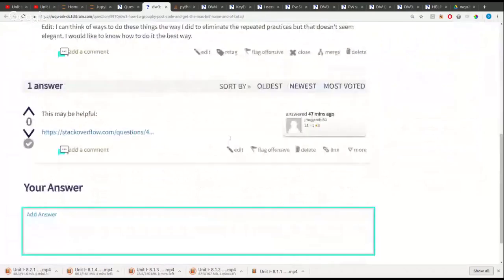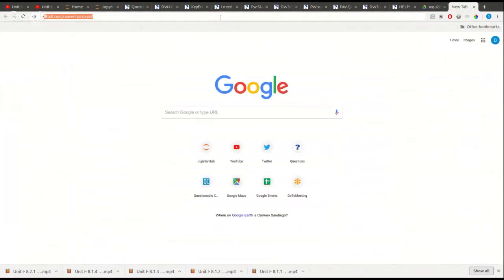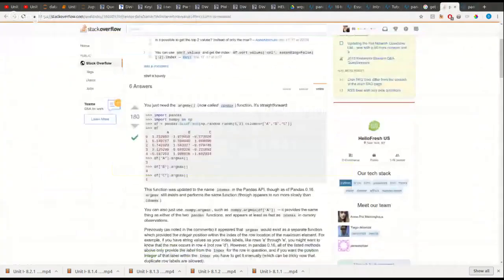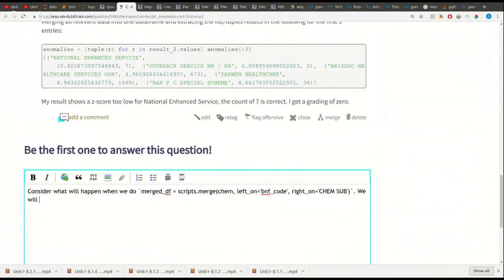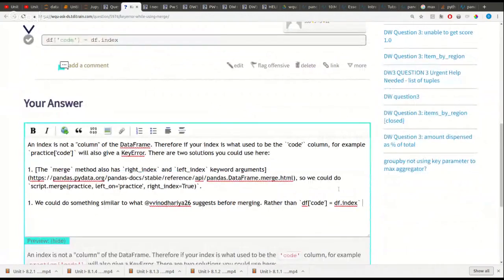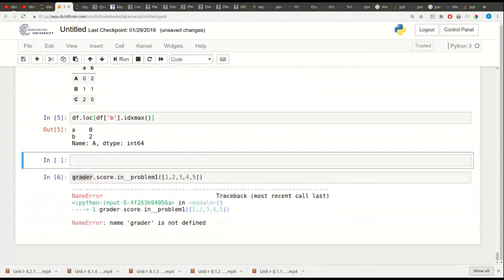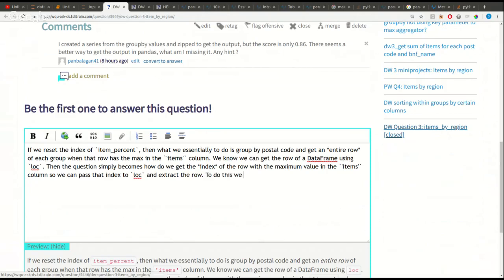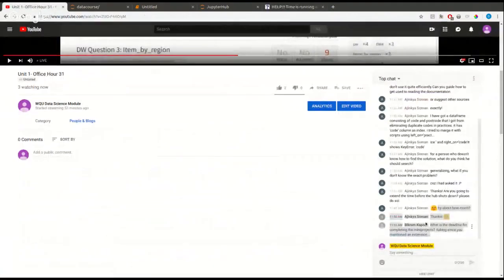Unit 1- Office Hour 31